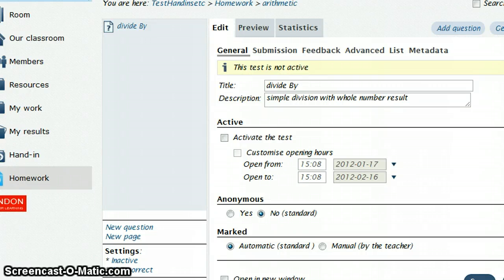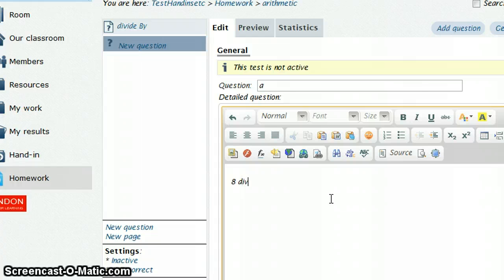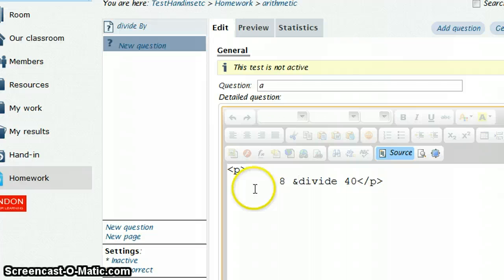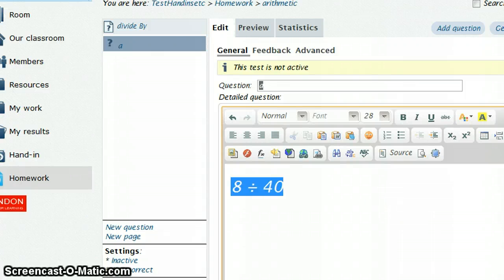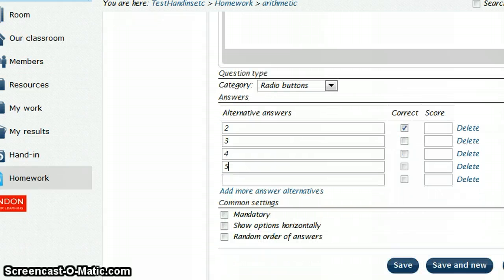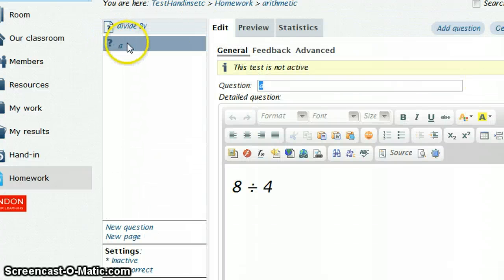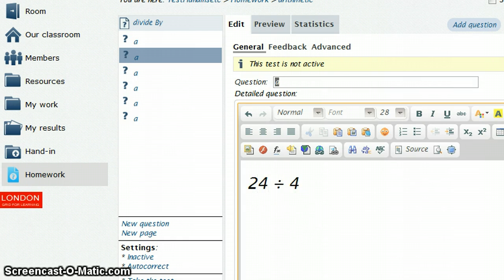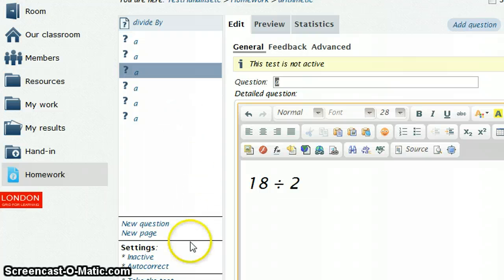using test as h/w 3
test homework fronter with division sim